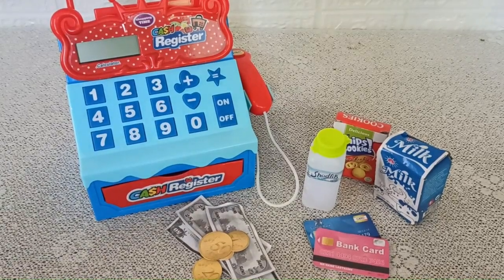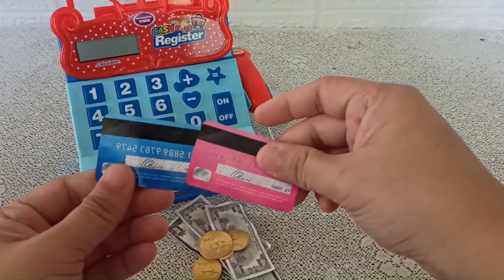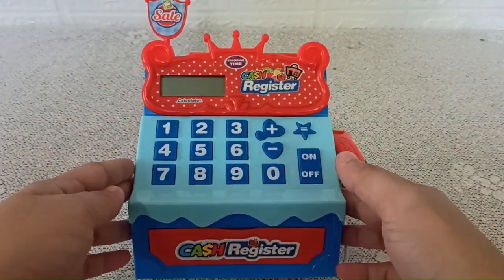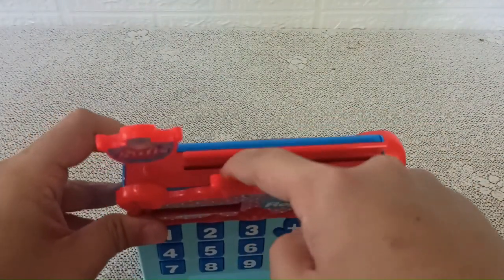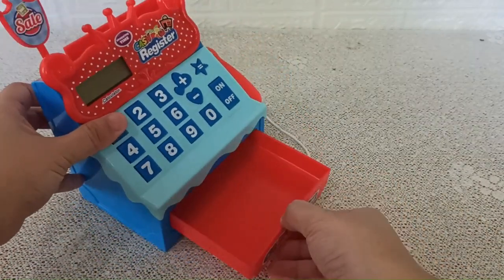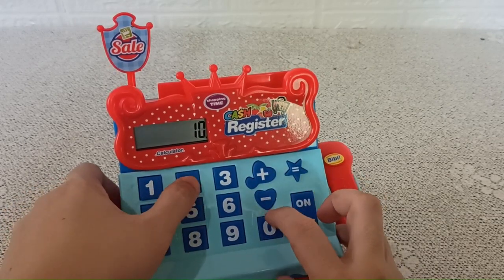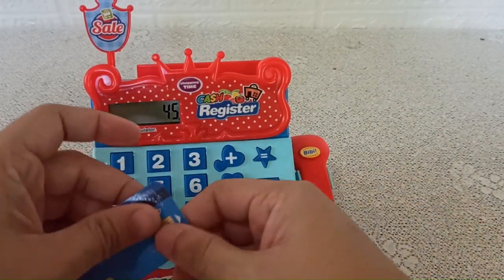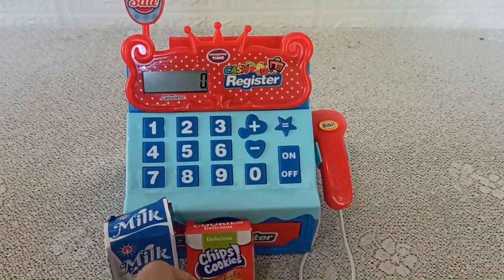"What's the buzz about Heyce Toddler Cash Register?"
Heyce Toddler Cash Register Review: Looking to invest in Heyce Toddler Cash Register? I purchased this! Here are my thoughts on Heyce Toddler Cash Register.

In this Heyce Toddler Cash Register review Ill be answering the following questions:
1. What is Heyce Toddler Cash Register and what does it do
2. How does Heyce Toddler Cash Register work
3. The pros and cons of using Heyce Toddler Cash Register
4. Who should use Heyce Toddler Cash Register?

🕐Chapters🕐
0:00 Heyce Toddler Cash Register Review
0:10 Heyce Toddler Cash Register Discount
0:20 Pros of Heyce Toddler Cash Register
0:40 Cons of Heyce Toddler Cash Register?
01:50 Is Heyce Toddler Cash Register worth it?
06:00 Getting started with Heyce Toddler Cash Register
06:30 Who is Heyce Toddler Cash Register for?

Heyce Toddler Cash Register is a fun and educational toy designed to help young children learn basic math, counting, and money skills. It features a realistic cash register with a working calculator, scanner, and coin count buttons. The register also includes a microphone and light features, as well as a pretend credit card reader. It comes with play money and 8 plastic coins.

Heyce Toddler Cash Register pricing varies depending on where you purchase it. On Amazon, for example, it sells for about $35.

The pros of Heyce Toddler Cash Register include its realistic design, educational features, and entertaining sound effects. It is also durable and well-made. The plastic coins are a nice touch, and the pretend credit card reader is a great way to teach kids about credit cards.

The cons of Heyce Toddler Cash Register include its limited sound effects, lack of a coin return button, and it is not rechargeable. The plastic coins are also on the small side and may be a choking hazard for small children.

My Heyce Toddler Cash Register conclusion is that it is a fun and educational toy that can help young children learn basic math, counting, and money skills. The realistic design and sound effects are entertaining and the plastic coins are a nice touch. However, it is limited in sound effects, lacks a coin return button, and is not rechargeable.